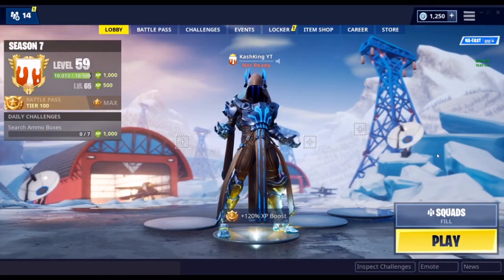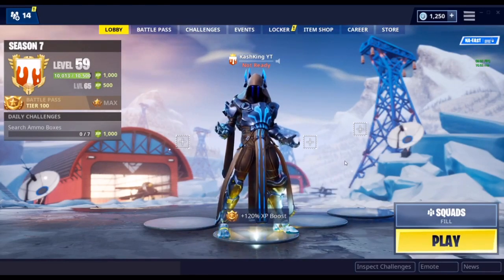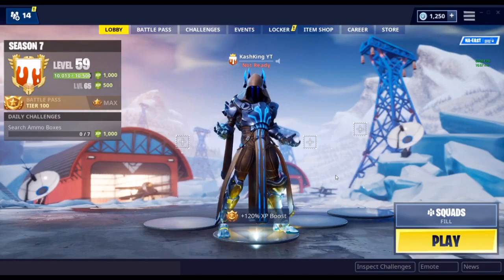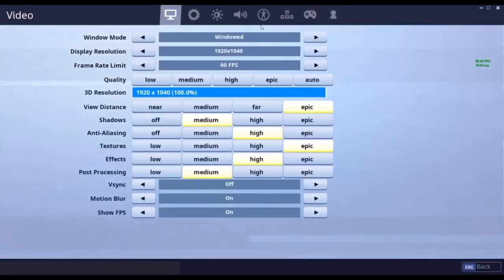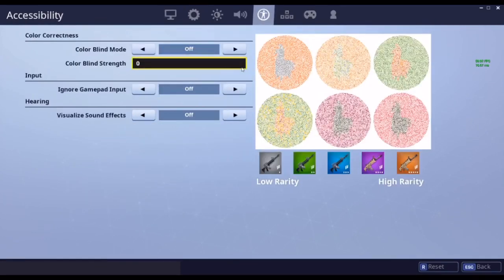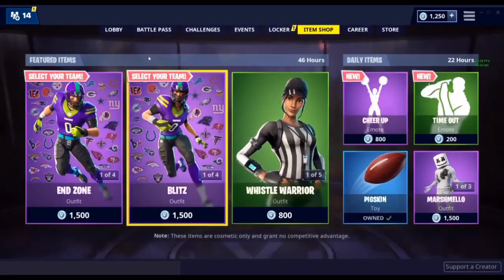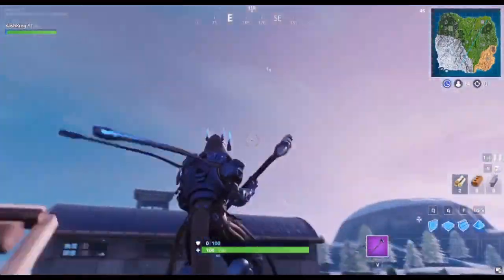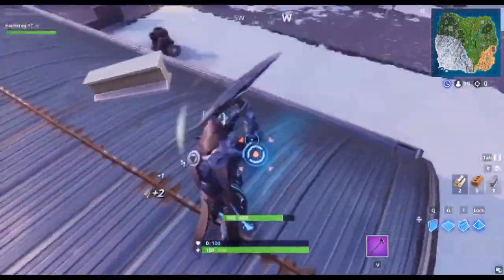How To Get Mobile Footsteps, Gunfire, and Chest Symbols On PC and Console in Fortnite